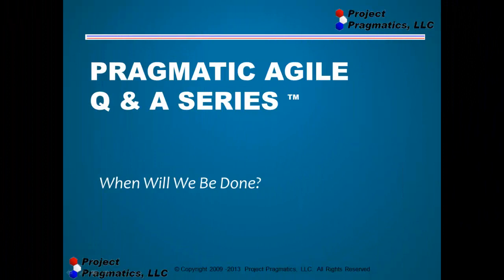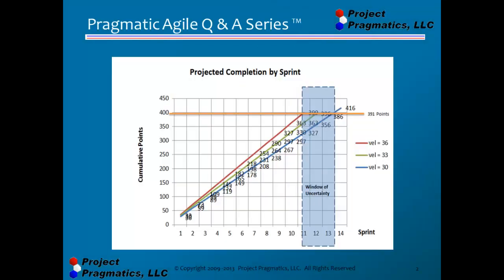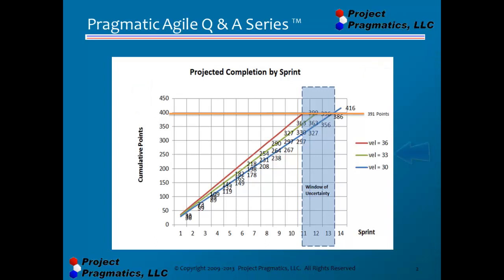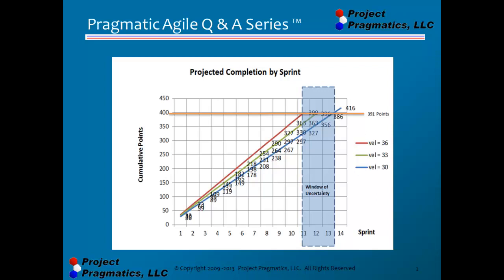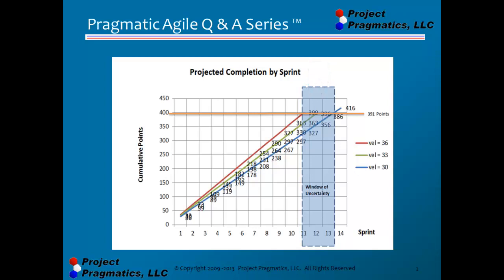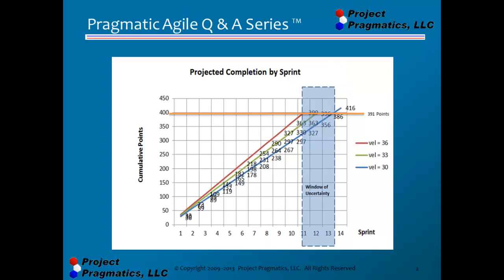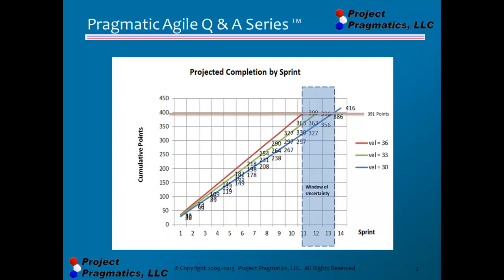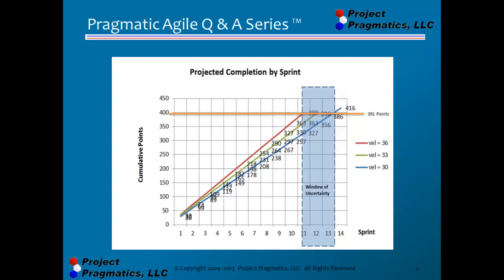Agile Project Planning - How To Estimate When Your Project Will Be Done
In this video Bob answers the classic agile question "When Will I Be Done?"  This agile area makes many a Project Manager very concerned.  This video shows you how to use the story points of your project backlog to project a completion date for your project.  A real world example of using the burn up chart this way is explained.  This is an area of agile project management that cannot be ignored.  Its recommended that those working for their PMI PMP certification understand this agile technique for developing a project plan.